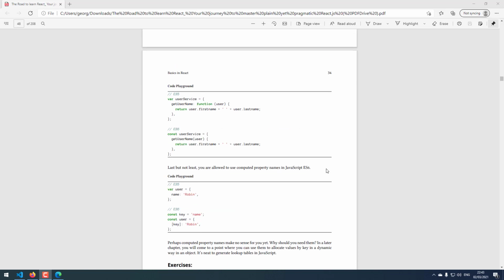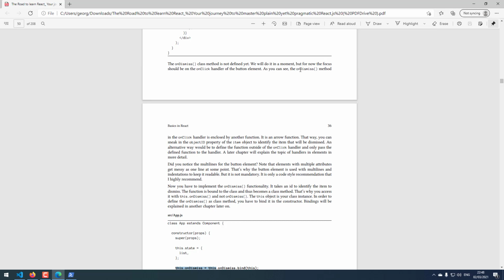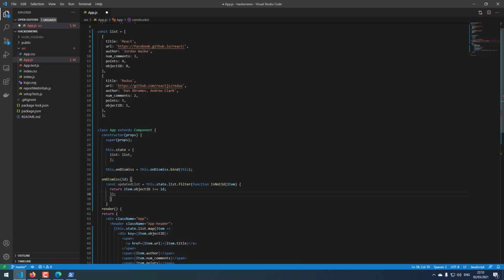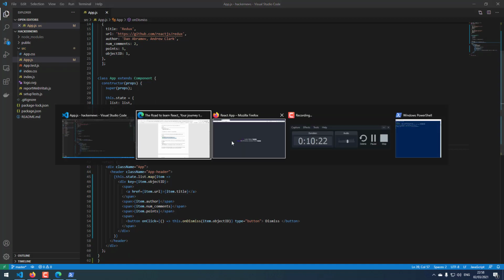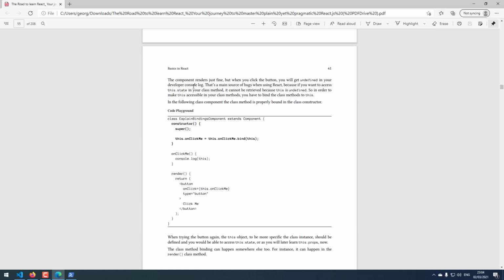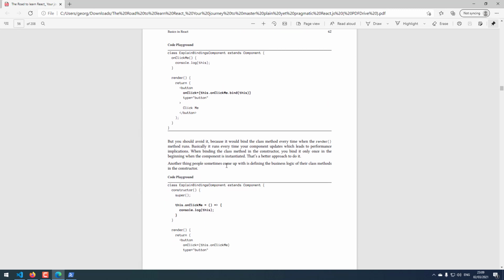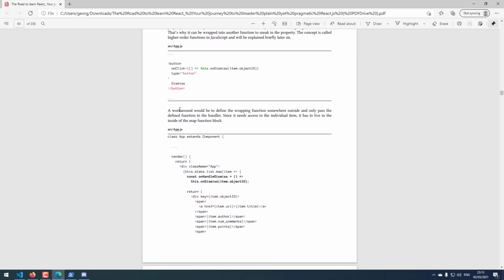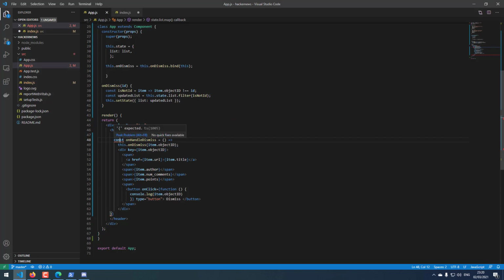Lection 74, React - Unidirectional Data Flow, Bindings and Event Handler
Created by Georgi Dragomirov.

The Road to learn React ( PDFDrive ).pdf
(by Robin Wieruch)